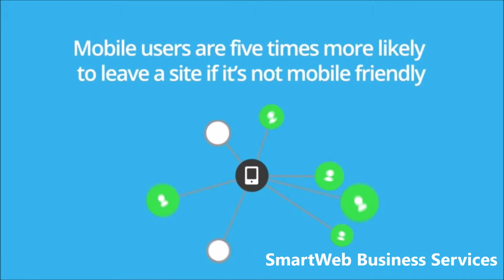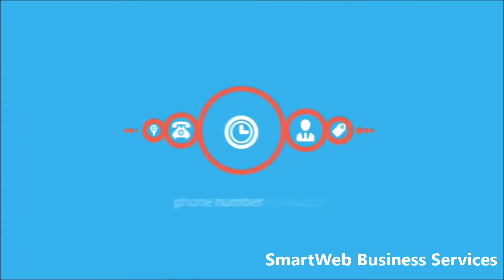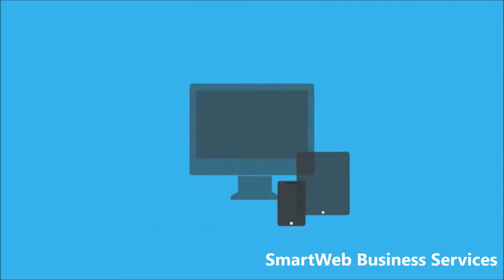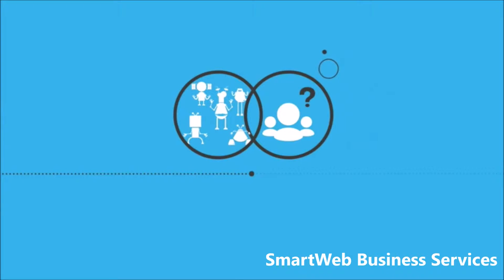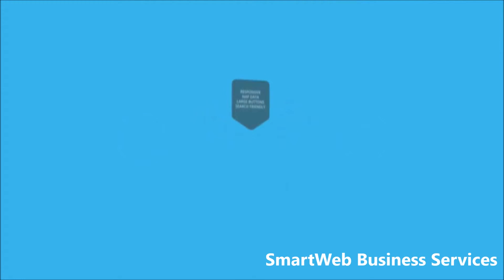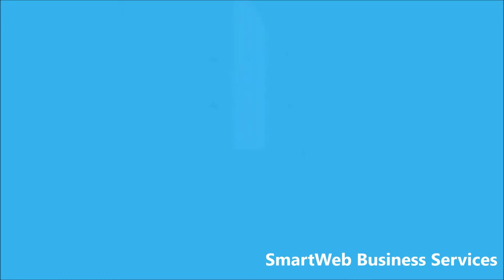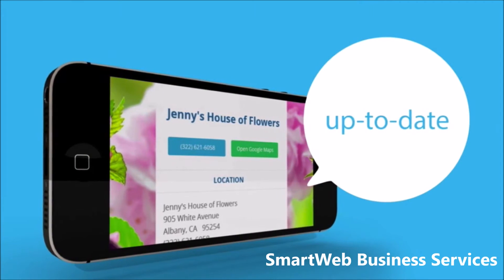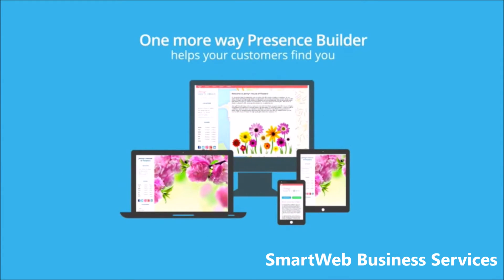SmartWeb Location Pages